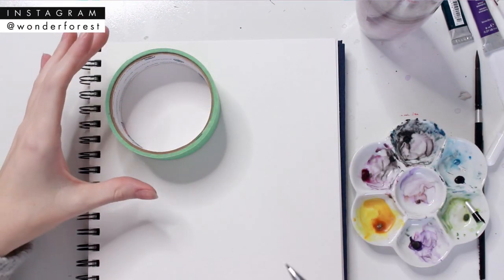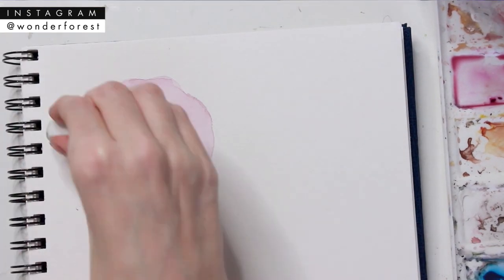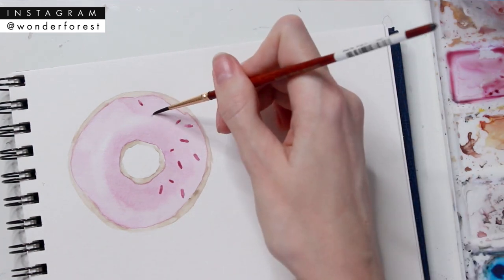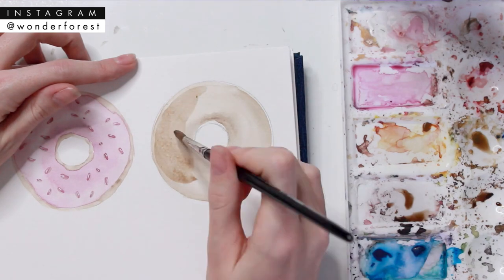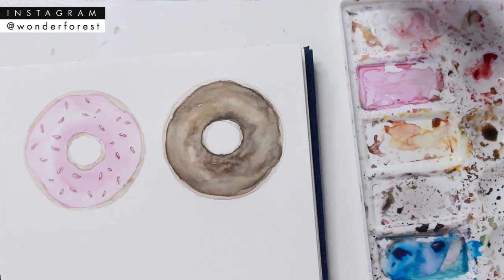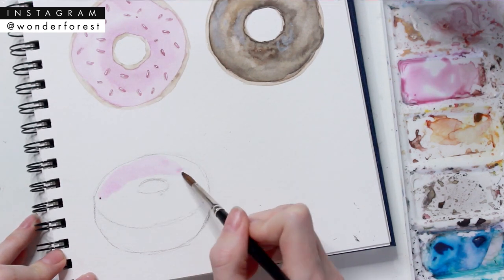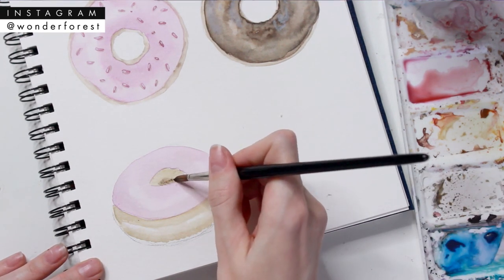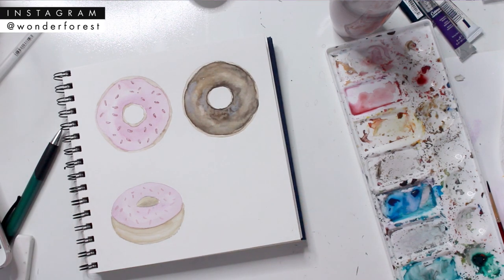How To Paint Watercolour Donuts: 3 WAYS! (Easy, Beginner Tutorial)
Hey friends! Today I am showing you how to create some sweet watercolour donuts... THREE WAYS!  I'll go over how to create dark and light values and how to work from a different perspective.

PRODUCTS USED:
Watercolor Hand Journal
Winsor & Newton Paints ( Purple Lake, Crimson, Burnt Umber, Raw Umber, Lamp Black)
Silver Black Velvet Size 6 brush